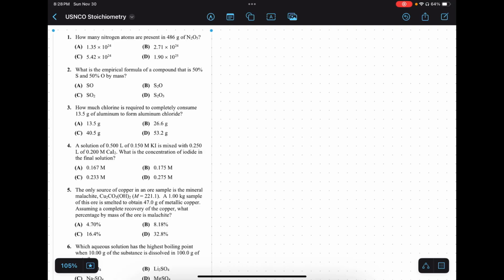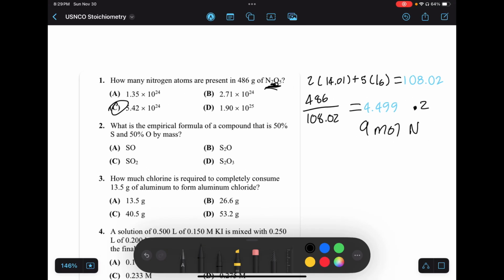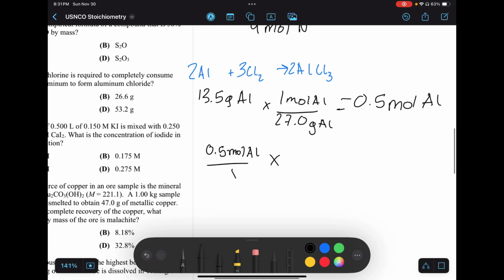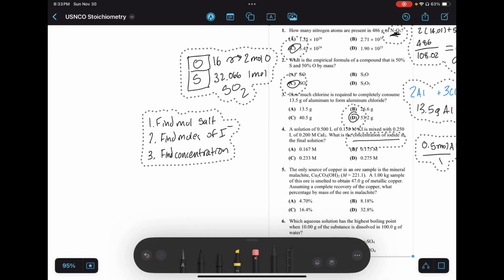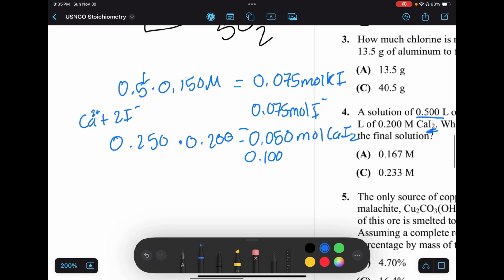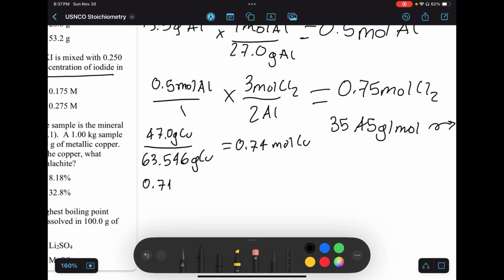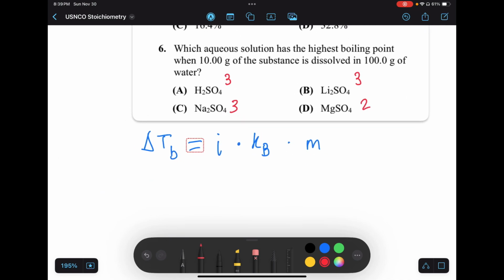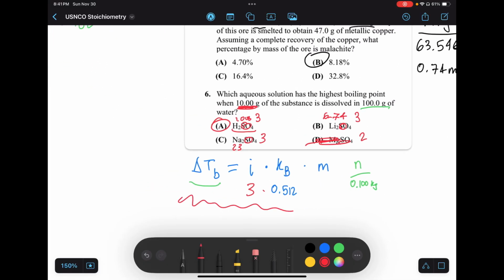USNCO 2025 Local Exam Stoichiometry Questions 1-6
I'll be covering all sorts of chemistry problems. This video is just the first in my USNCO series!